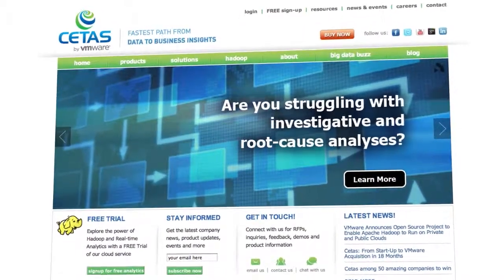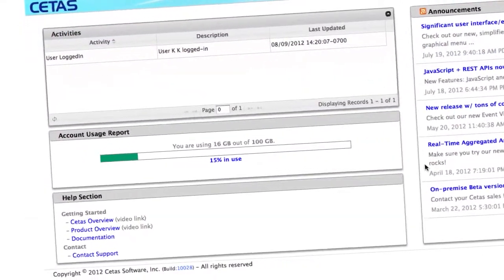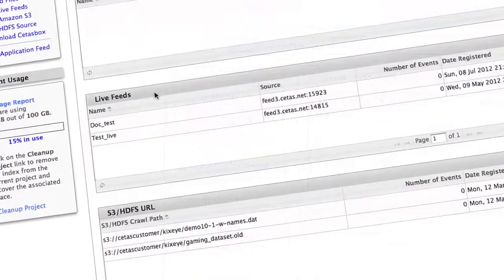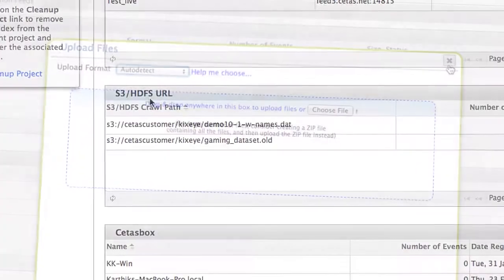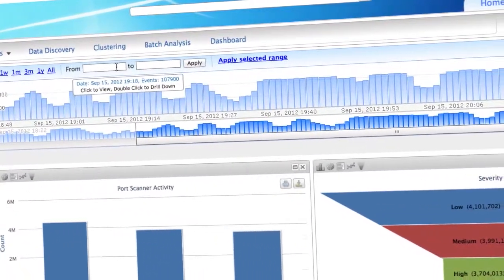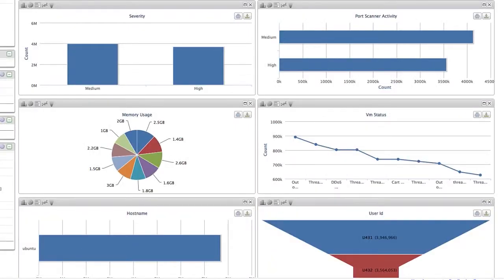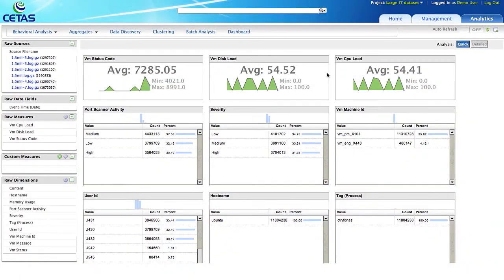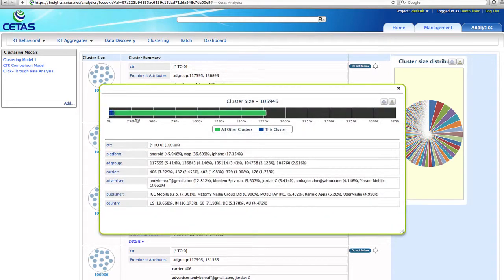Cetas analytics Aug2012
Cetas analytics for IT and Operational intelligence.